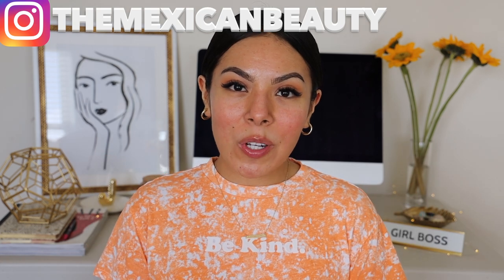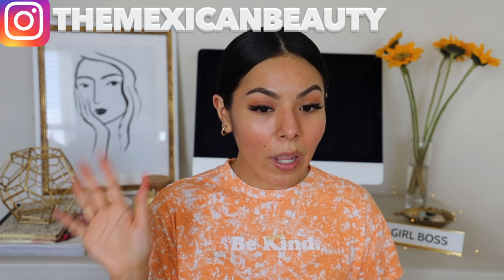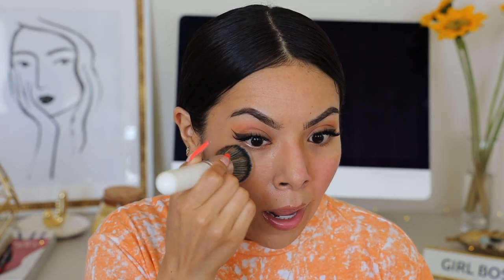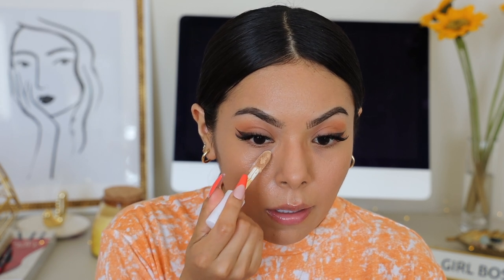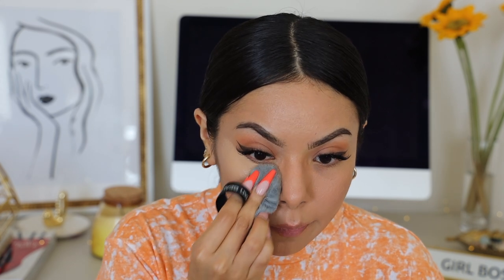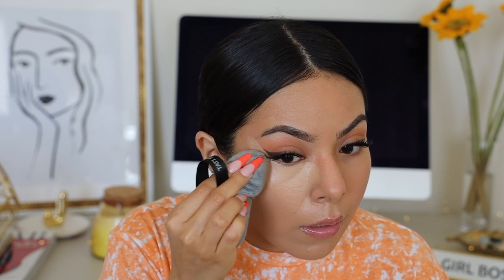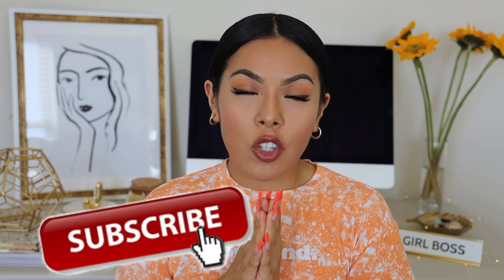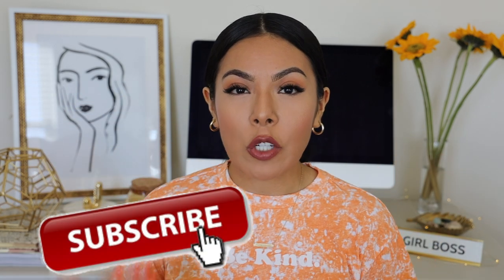SUMMER FOUNDATION ROUTINE|| OILY & SENSITIVE SKIN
OPEN ME!

PRODUCTS MENTIONED
FIRST AID BEAUTY OIL CONTROL MOISTURIZER
FIRST AID BEAUTY SUNSCREEN
IT COSMETICS BYE BYE FOUNDATION SHADE TAN
ELF HYDRATING CONCEALER
MORPHE MATTE SETTING SPRAY
SERIOUSLY FAB ZINC IT OVER FRESH GREENS SPRAY